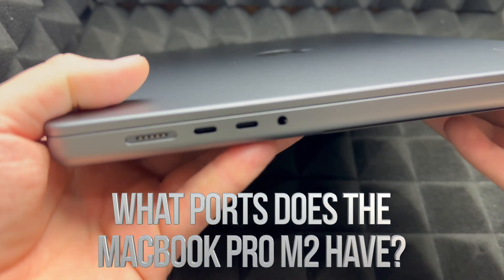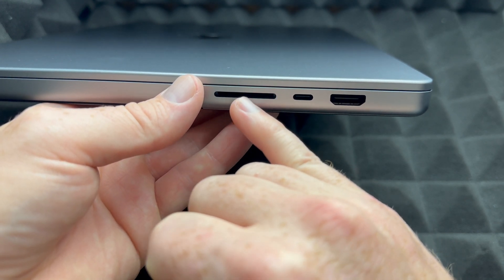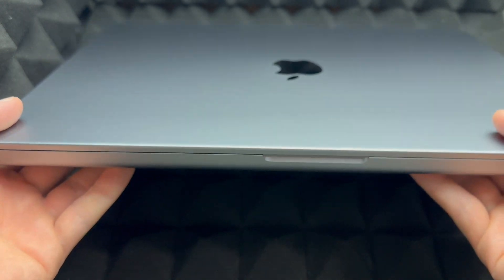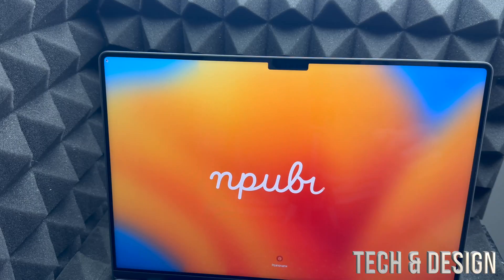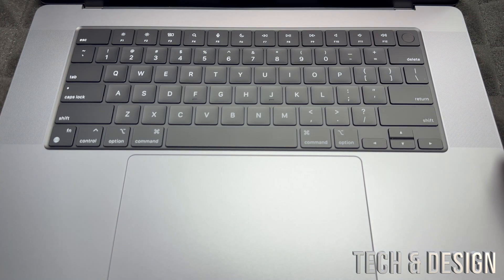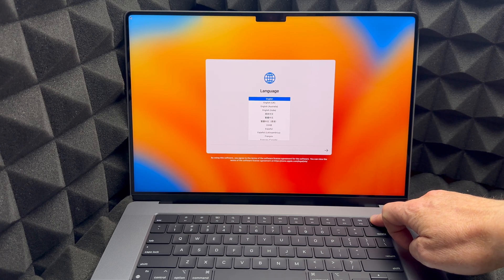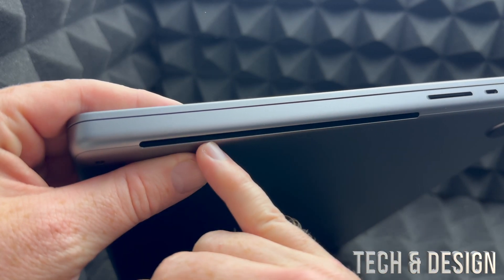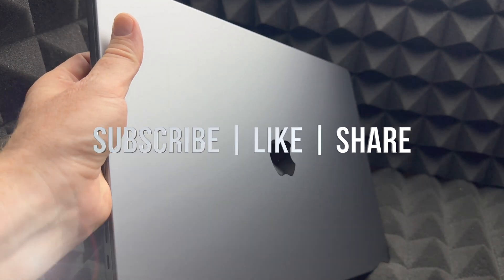What Ports does the MacBook Pro M2 have?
New MacBook Pro M2 Pro